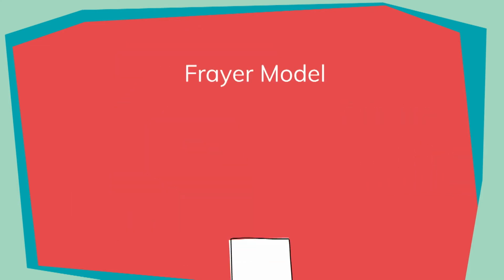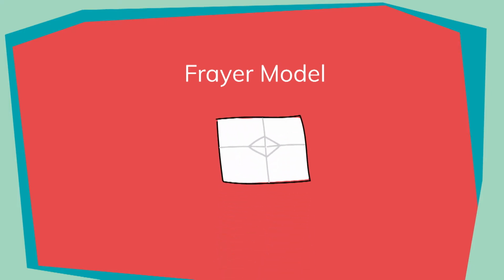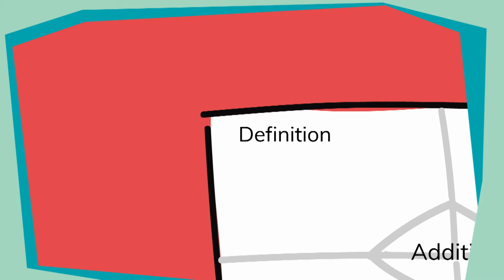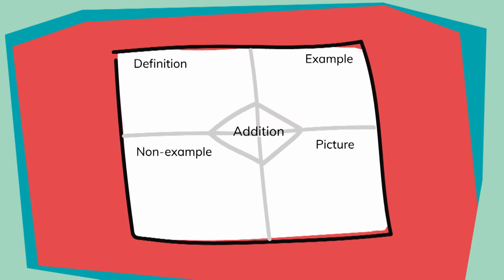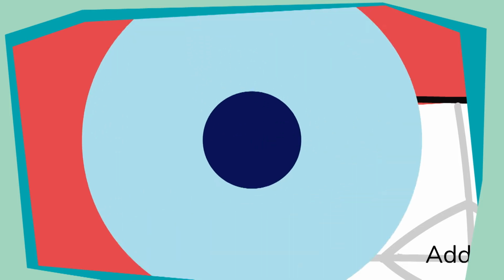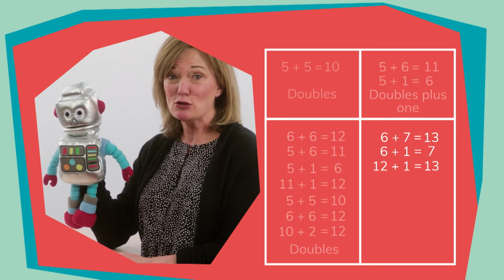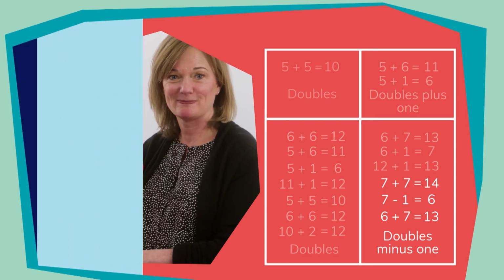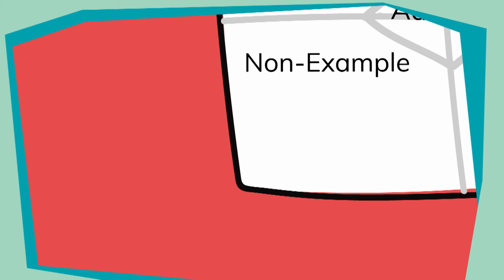At Home Learning - Talking About Math Grades 1 - 2